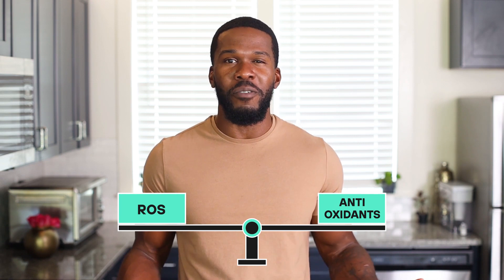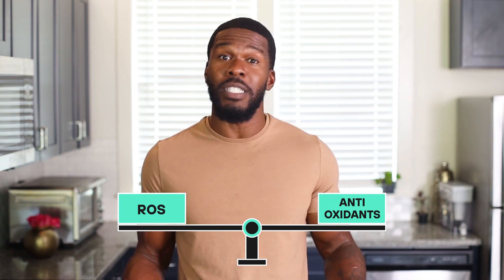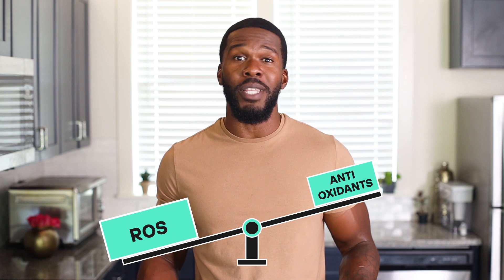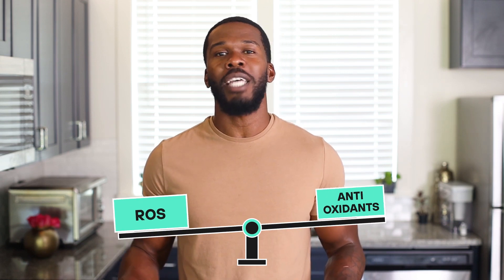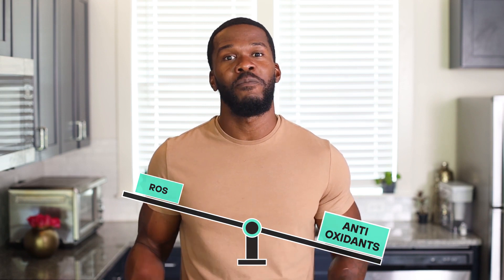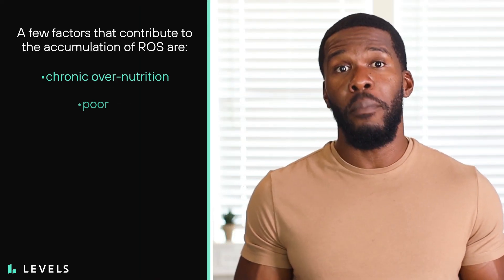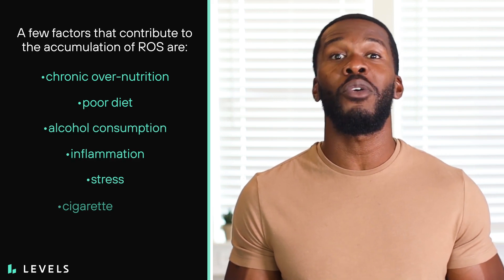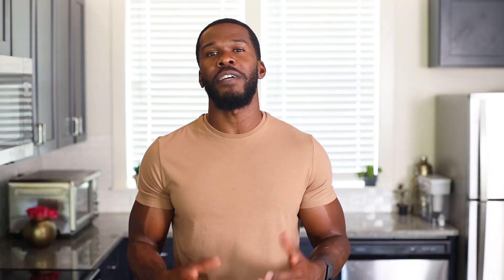How Oxidative STRESS Affects Metabolic Health, and How Can Antioxidants Help REDUCE Imbalances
Antioxidants can help reduce oxidative stress, a condition of electron imbalance in your cells that underlies metabolic dysfunction. Some triggers for oxidative stress include overeating, poor diet, excess alcohol, inflammation, psychological stress, environmental toxins, and certain UV light. Here’s how to mitigate oxidative stress to improve your metabolic health.

🔗 LINKS:

What is oxidative stress and why does it matter to metabolic health?